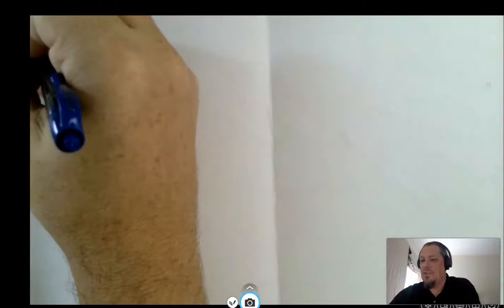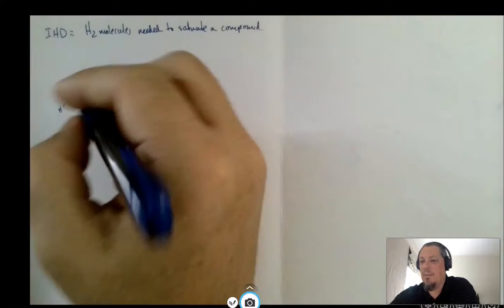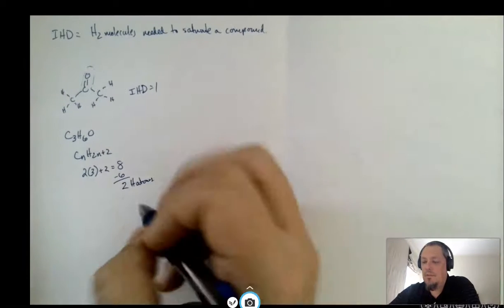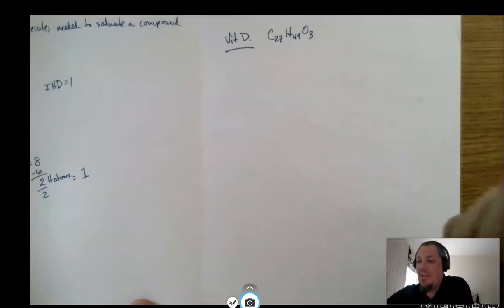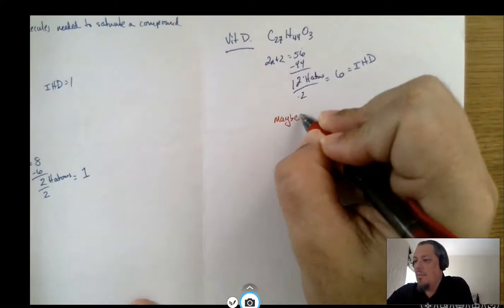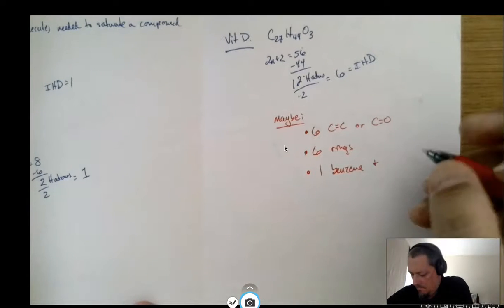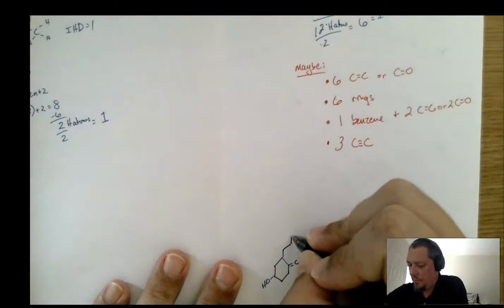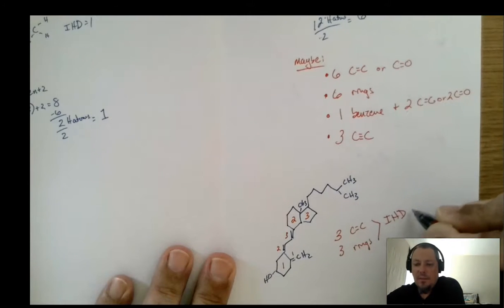Index of Hydrogen Deficiency (IHD) [IBSL/HL Chem]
What is IHD and what is it useful for?